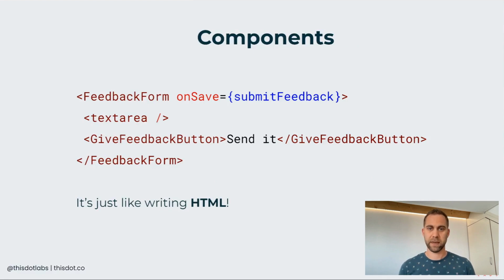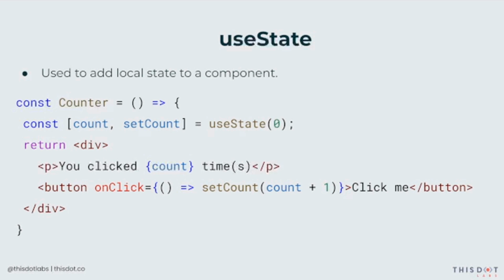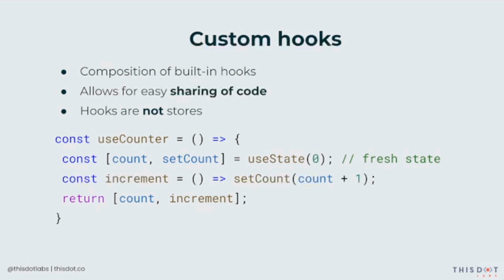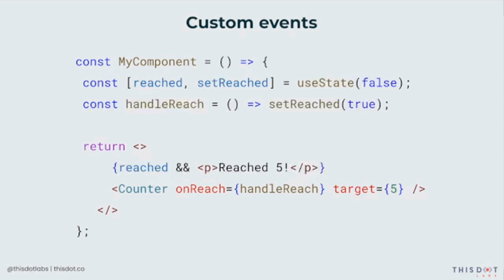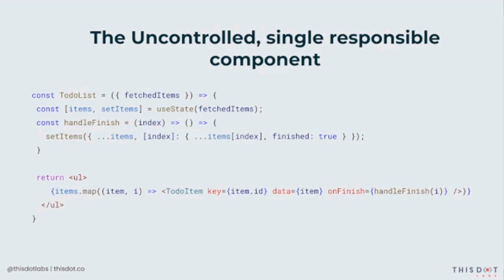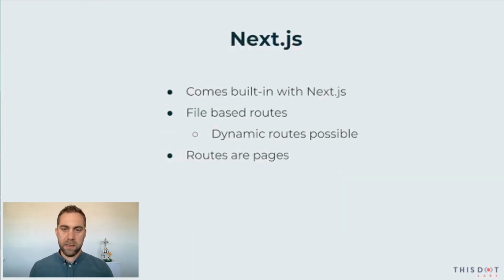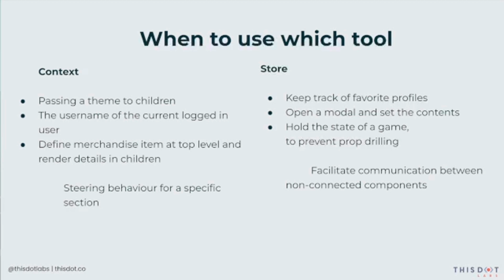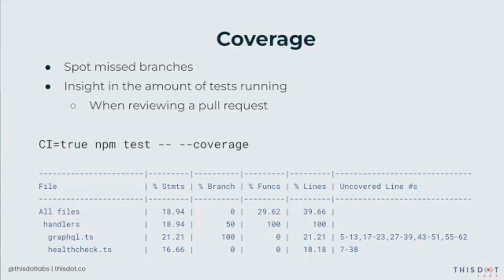Introduction to ReactJS | FREE 90 MINUTE REACT COURSE FOR BEGINNERS 2023!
Enjoy this free Introduction to ReactJS Workshop taught by Senior Software Engineer and Speaker, Maarten Bicknese!

This comprehensive introduction includes the following topics:

[0:09] Module 1: Introduction & Agenda
[4:00] Module 2: React Components
[10:37] Module 3: Hooks
[30:50]- Module 4: Events
[41:00]- Module 5: Component Architecture
[52:34]- Module 6: Routing
[1:03:22]- Module 7: Application State
[1:17:18]- Module 8: Testing